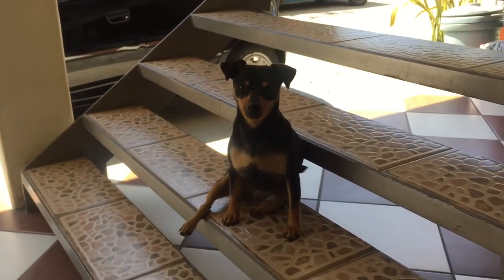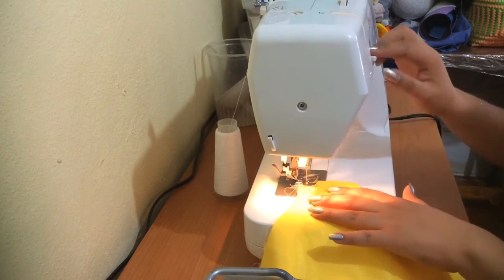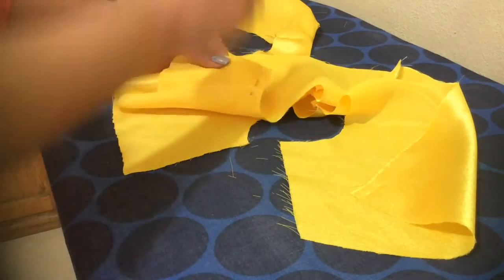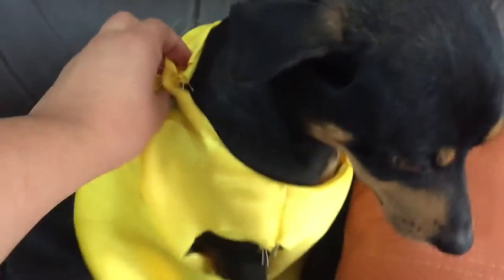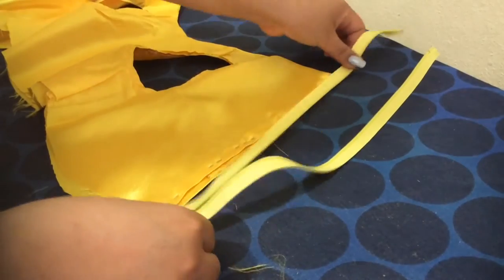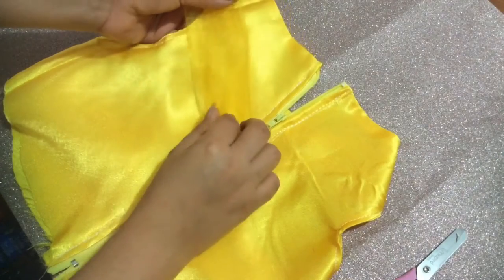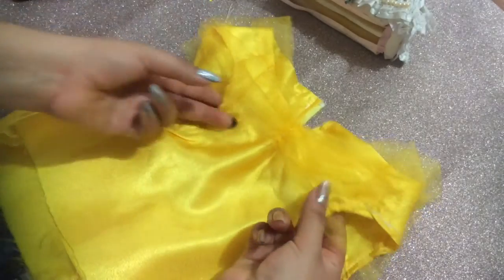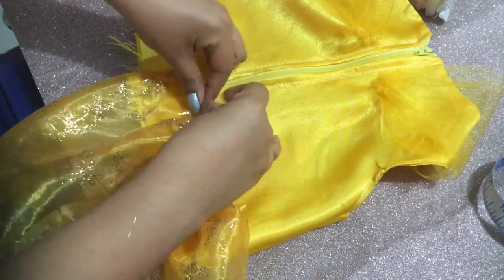Beauty and the Beast dog costume DIY/ Disfraz de Bella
Beauty and the Beast dog costume DIY: Since i had some fabric left from my last video, I made a dress for the little princess in the house :P